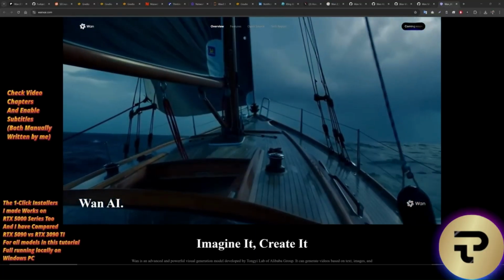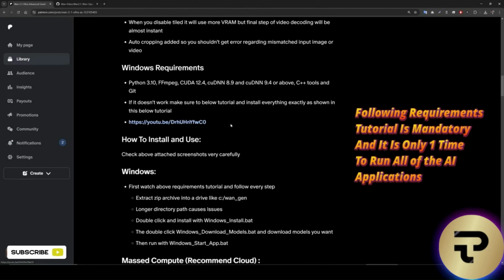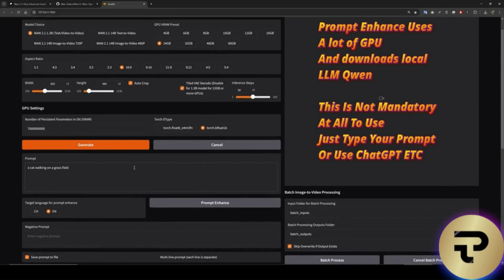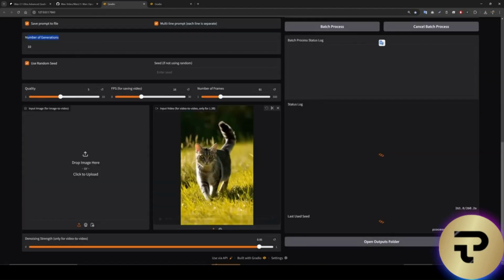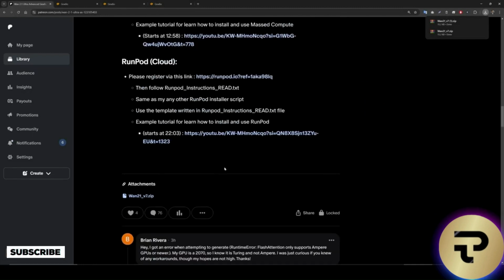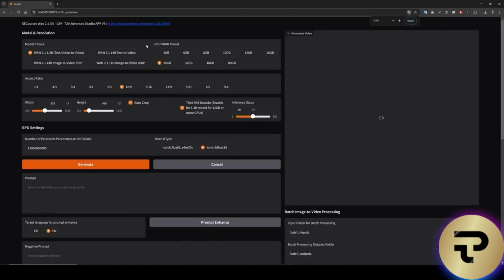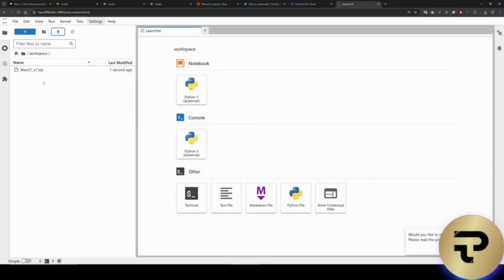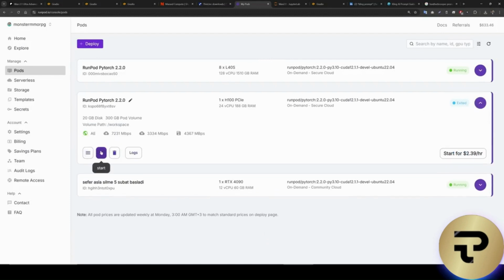WAN 2.1 Alibaba AI model: Text to video, Image/Video to Video , Step By Step Installation Guide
🚀 Discover the power of the new Wan 2.1 open-source AI for text-to-video, video-to-video, and image-to-video generation! In this tutorial, I’ll walk you through the quickest and easiest way to install Wan 2.1 models on your Windows PC using a 1-click setup—no complicated configurations needed.

I’ve also built a user-friendly Gradio-based app that lets you run Wan 2.1 on GPUs with as little as 3.5GB of VRAM, making this advanced AI accessible to more users. If you're interested in running heavy models on affordable high-performance cloud GPUs, I’ll also demonstrate how to deploy Wan 2.1 on Massed Compute and RunPod in just one click.

For performance enthusiasts, I’ll be benchmarking Wan 2.1 across RTX 3090 Ti vs. RTX 5090, and the results may surprise you. My app is optimized to support all RTX 5000 series cards on Windows, using native Python virtual environments—no need for Linux or WSL!

💻 Whether you're a creator, developer, or AI enthusiast, this video will help you unlock the full potential of open-source video generation tools.

click this link to access the 1click-installer software